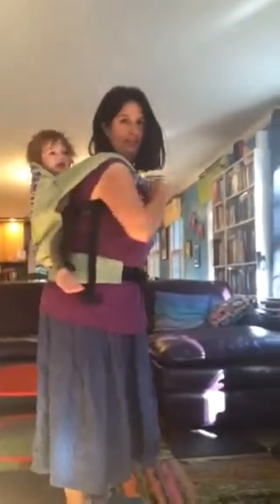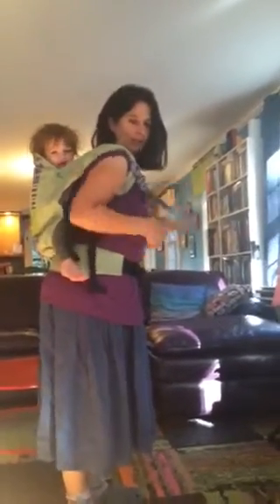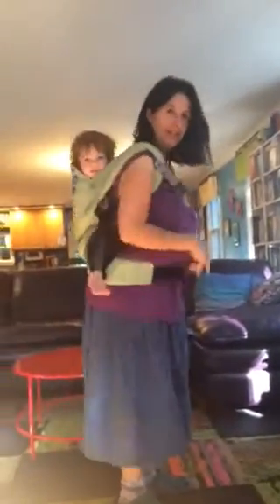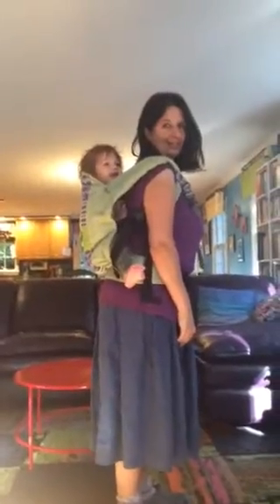Hip scoot toddler soft structured carrier ssc buckles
Made for Asma, could be helpful to anyone.